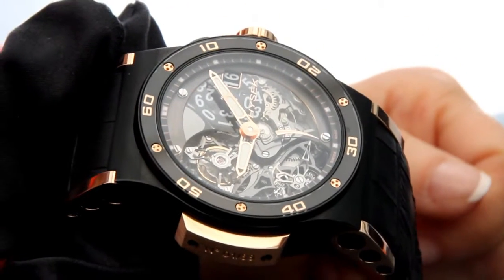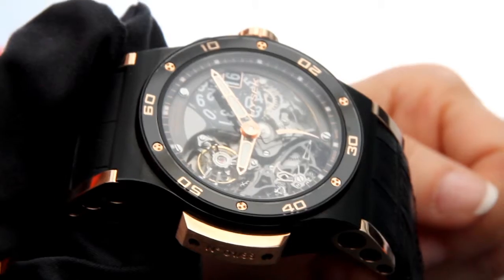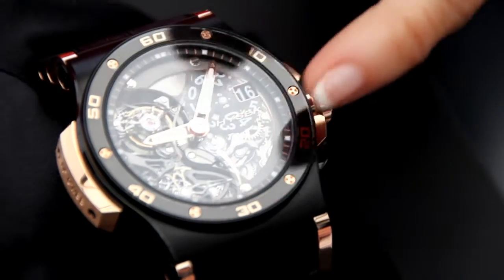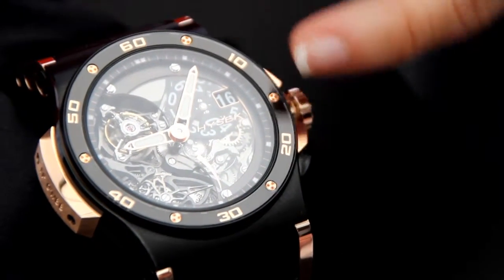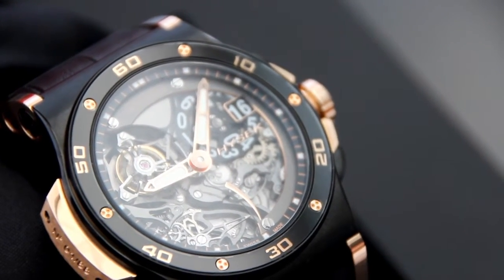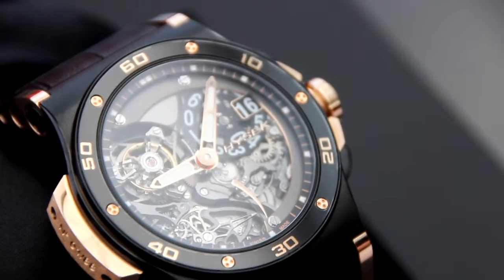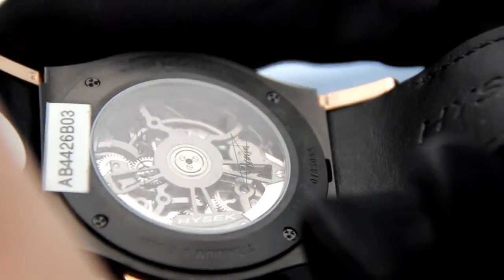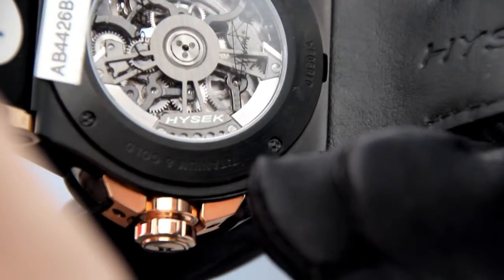Hysek Abyss Automatic Tourbillon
To highlight the aesthetics of this subtle composition, Hysek has used a sapphire dial, set snugly around the edges of the tourbillon and large date display. The sculpted half-moon-shape sapphire crystal reveals the intimate details of the in-house movement – the HW03A calibre.